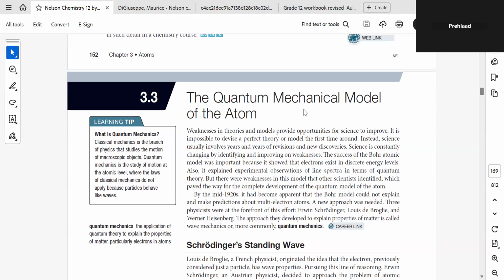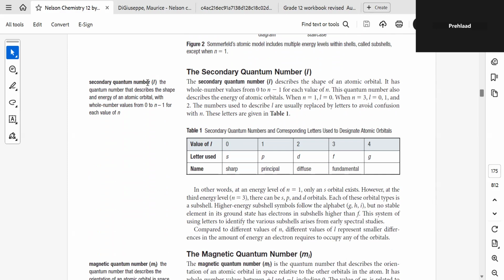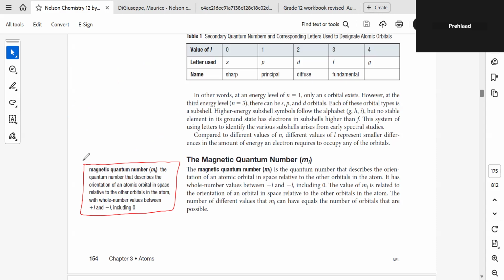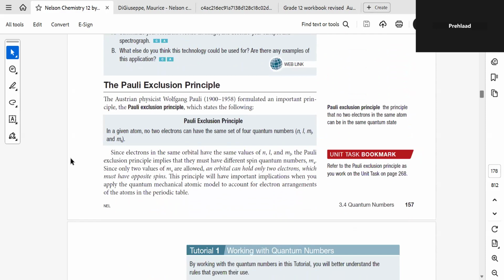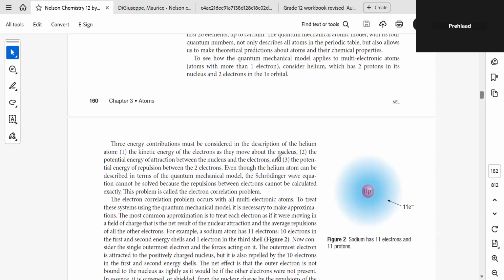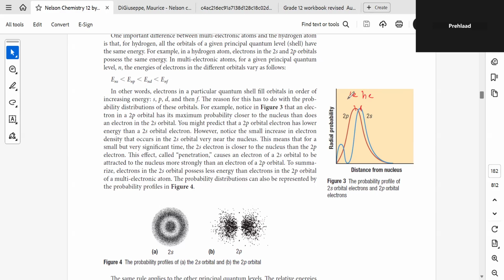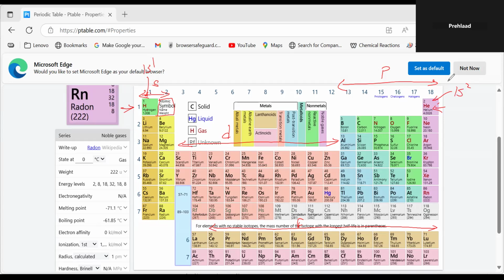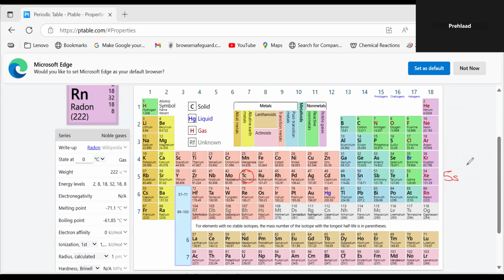Grade 12-Lecture 4- Quantum Numbers